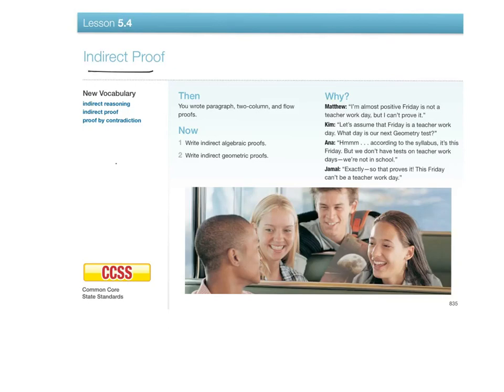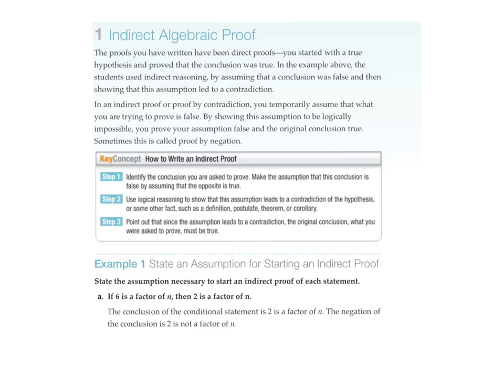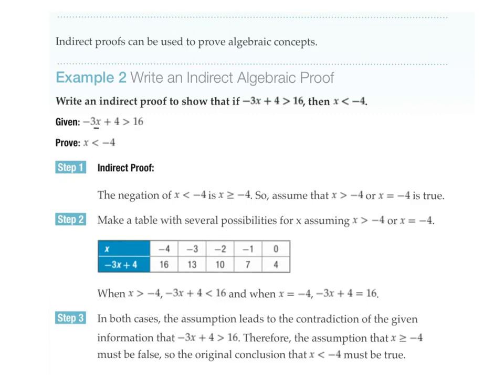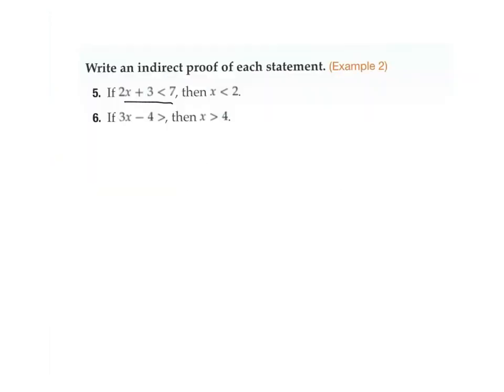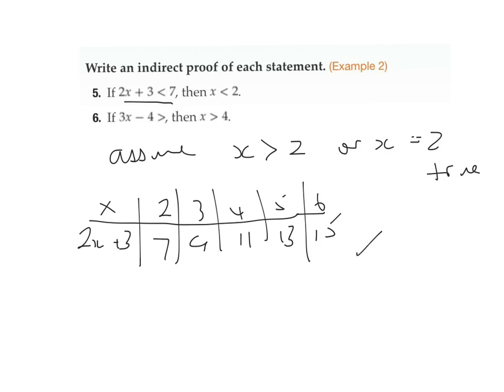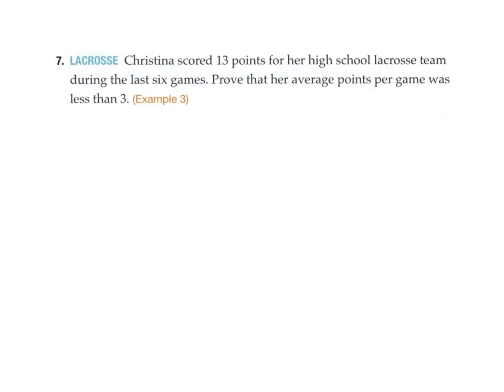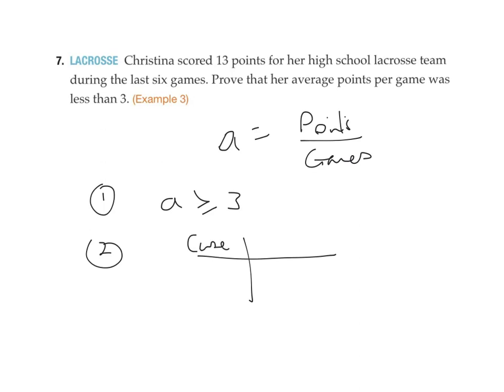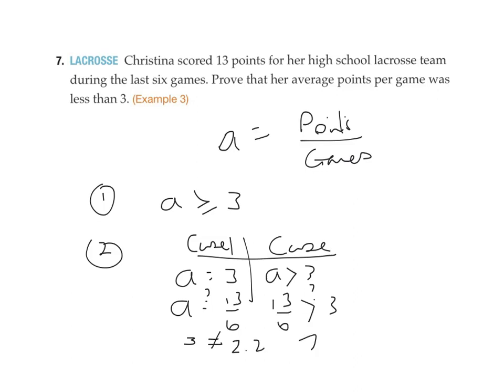5.4 Indirect Proof